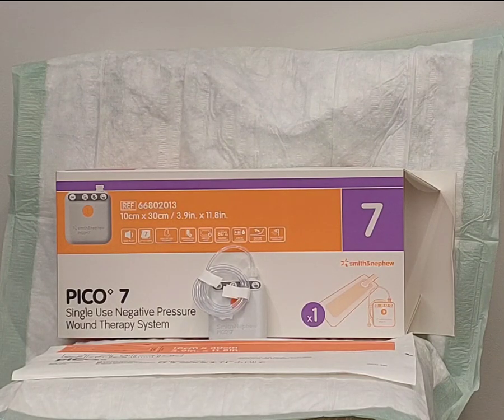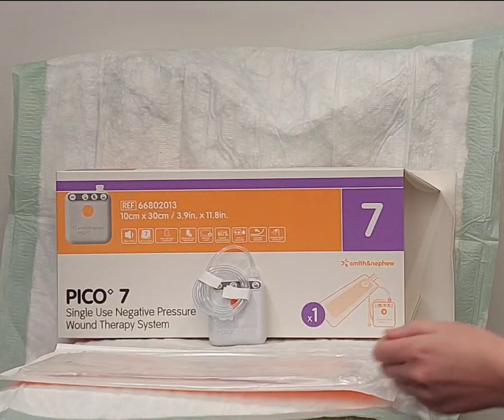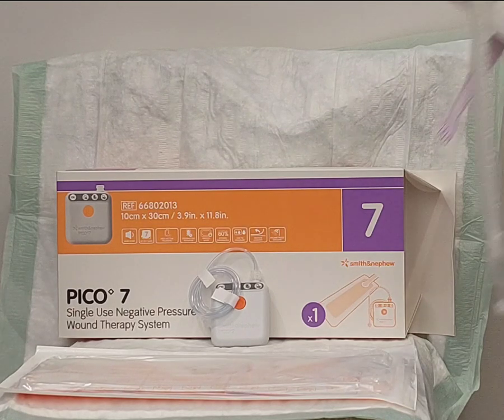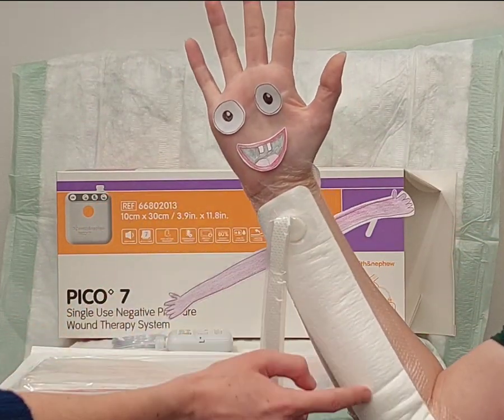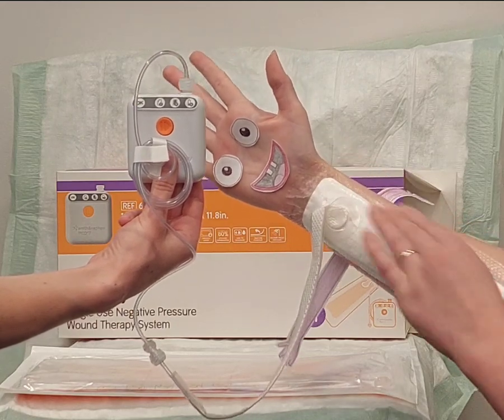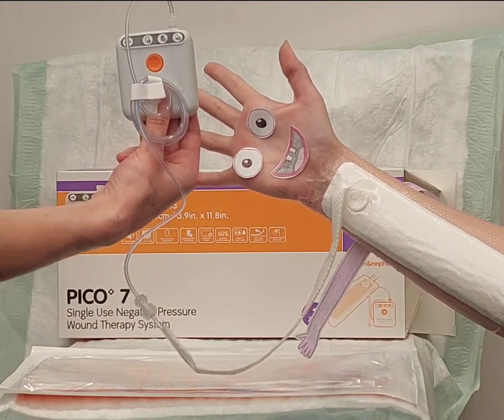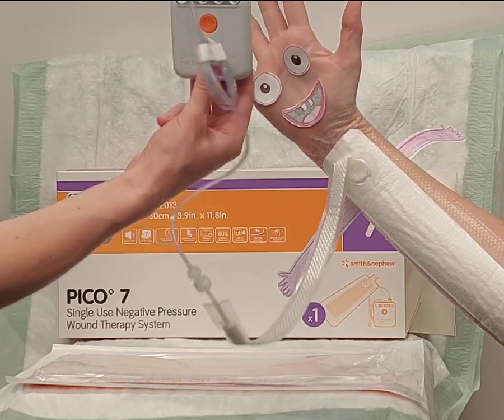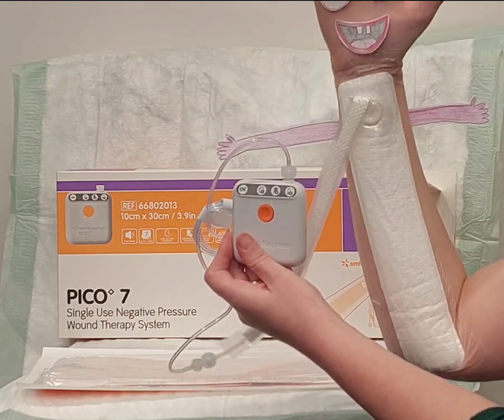Negative pressure wound dressing - the PICO 7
A tutorial on how to apply and use PICO 7 negative pressure wound therapy in Wellington ICU